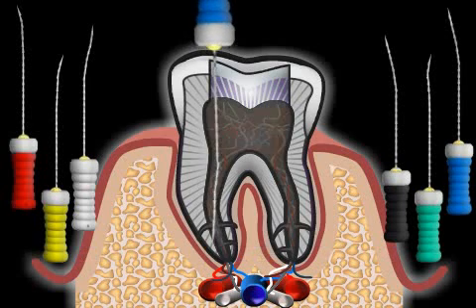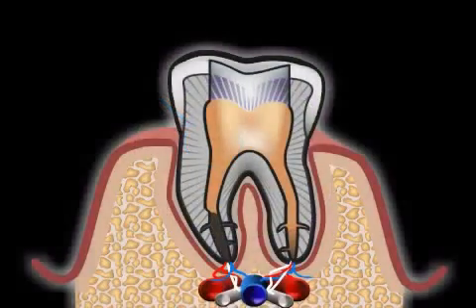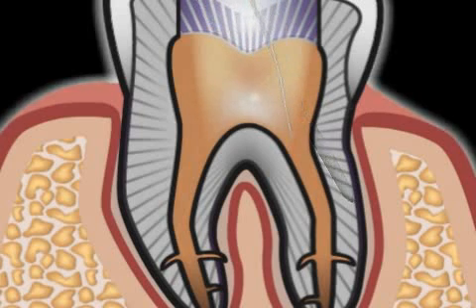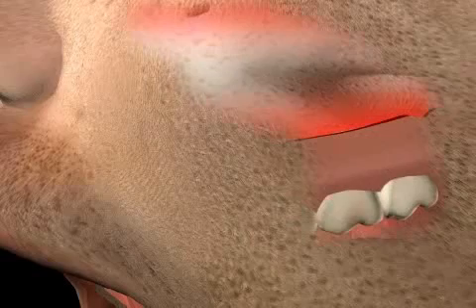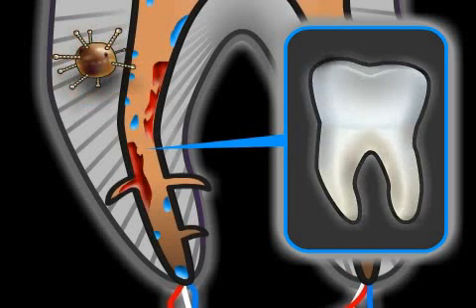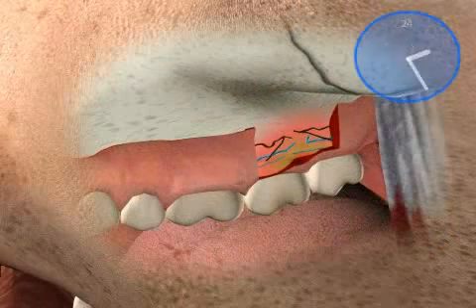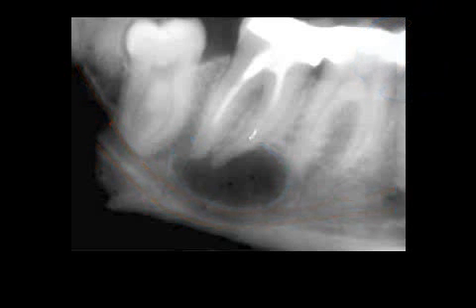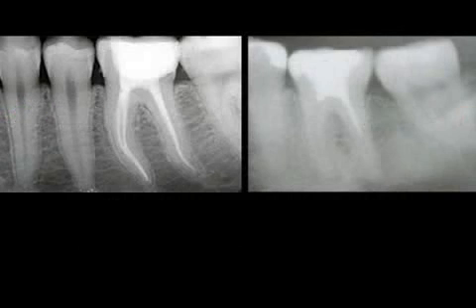Root Canal Treatment Complications - Risks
These are issues that may occur during a root canal treatment -- undesirably so! We will only discuss special complications in the Video.